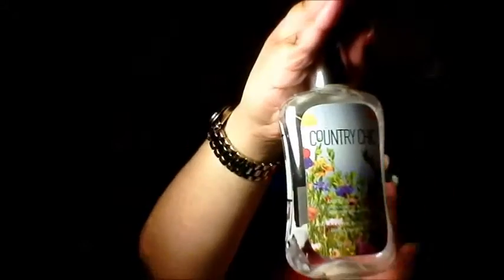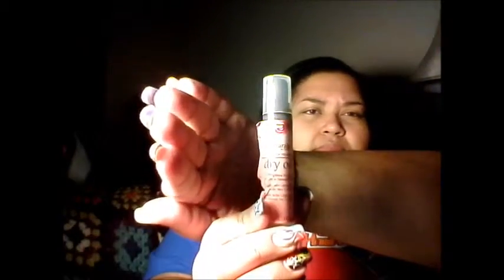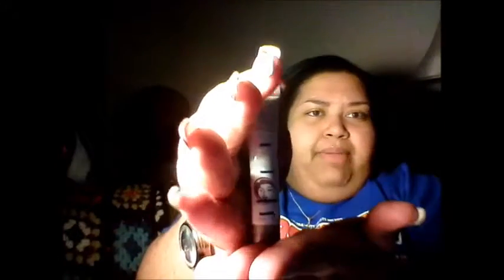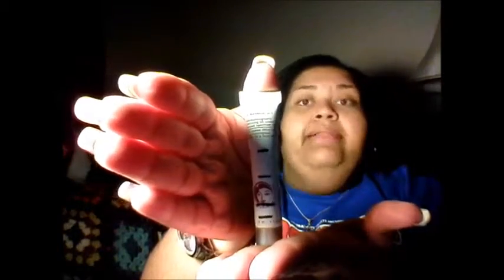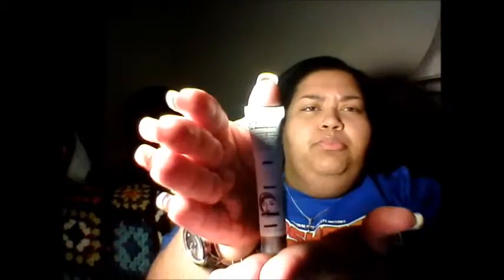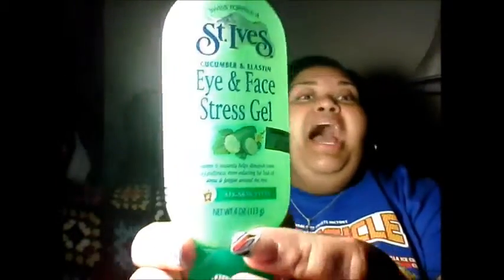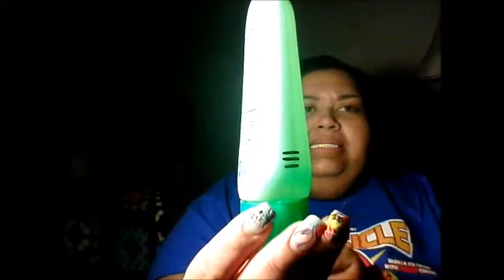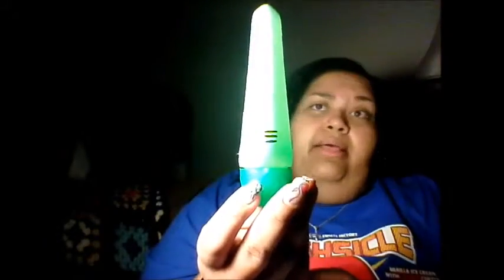Finish 13 by Halloween: Finale